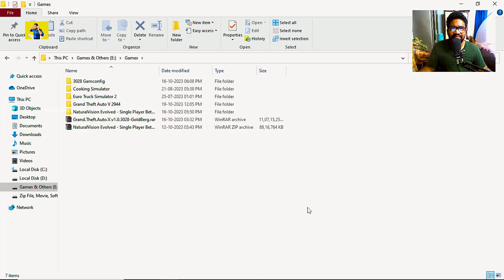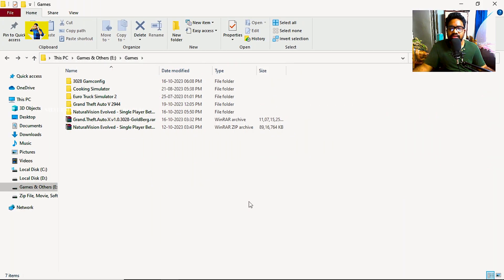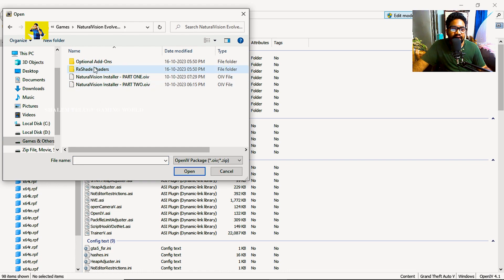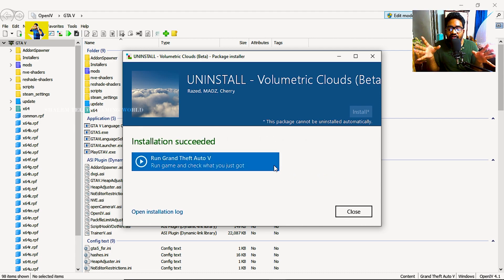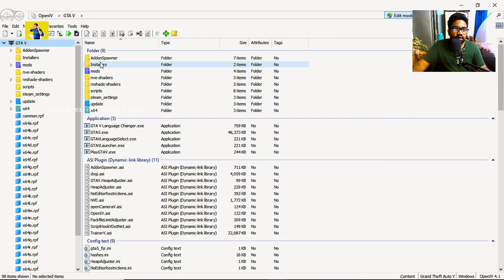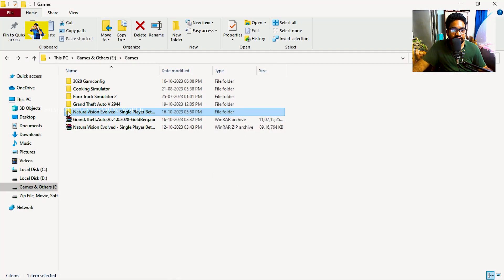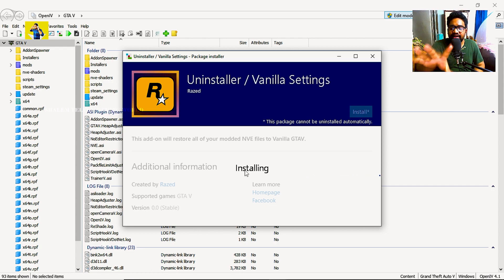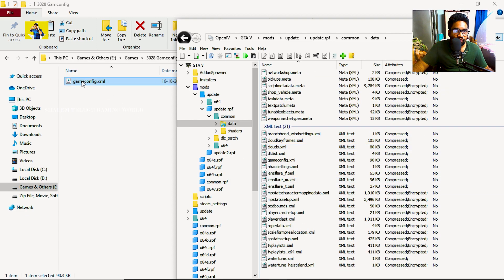How To Uninstall NVE Graphics in GTA 5 | Without Crash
In this video tutorial, we will guide you step-by-step on how to easily uninstall Natural Vision Evolved graphics from your GTA 5 game. We will demonstrate the entire process, starting from locating the installed files to removing them safely without causing any harm to your game. Whether you want to revert to the original graphics or switch to a different mod, this comprehensive guide will help you uninstall Natural Vision Evolved seamlessly.

How To Uninstall NVE Graphics in GTA 5 Mod | Without Crash | @shalemtelugugamingworld|

Uninstall Natural Vision Evolved
Remove NVE Graphics
GTA 5 Graphics Mod Uninstallation
Step-by-Step NVE Graphics Removal
Reverting GTA 5 to Default Graphics
Restoring Original GTA 5 Graphics
Easily Uninstall NVE Graphics in GTA 5
Uninstalling GTA 5 Graphics Mod - NVE
How to uninstall nve gta 5
How to Uninstall NaturalVision Evolved in GTA 5
How to Uninstall NaturalVision Evolved
Uninstall NVE in GTA 5

Call Me Through Callme4 App (My ID) - - - ShalemKumar@cm4

How To Download ETS 2 Game in PC (All Updated Working Also)

How To Download GTA5 In Easy Steps In Telugu (Join In Telegram Channel) (All Updated Working Also)

GTA 5 Game APK In Mobile Download (Join Now)

My Discord Account (Come & Join To Talk) { Updated }

My Facebook --- Shãlëm Âs StâLiñ 🥰

My Equipments ---

My Tripod

My Camera - Using Mobile Only --- Oppo Reno 2Z 💜

My Web Camera (Lenovo 300 FHD)

My PC Specs :
Monitor - Acer Predator XB-271HU
Processor - AMD Ryzen 7 1700
Graphic card - NVIDIA GTX 1650
Motherboard - GIGABYTE B450 Ultra Durable
RAM - 16GB Corsair Vengence 3200Mhz
Power Supply - Antec 750w Gold Rated
HDD - Western Digital 2TB HDD
Liquid Cooler - Cooler Master ML240L RGB
Case - Antec DF-500 RGB

My Gear :

Keyboard : Ant Esports KM500W Pro Backlight Gaming Keyboard
Mouse : Ant Esports KM500W Pro Backlight Gaming Mouse
Headsets : Noise One Headset
Mic : Maono AU -A03 & Boya ByM1 Mic's

Game Recording Software : Nvidia Geforce Experience

Please Support Me. And Enjoy So Many Of Games In Telugu Language From Our Channel Tq So Much 😍